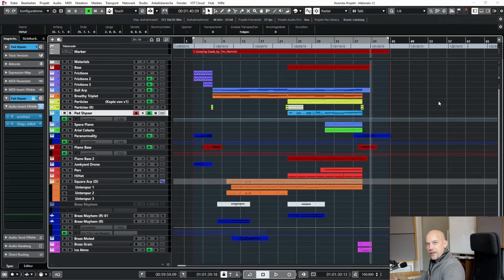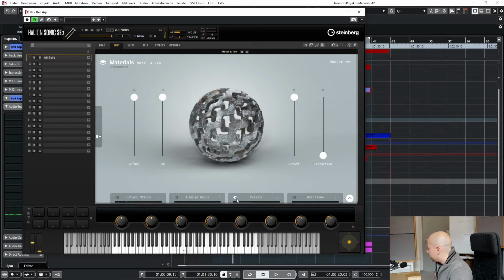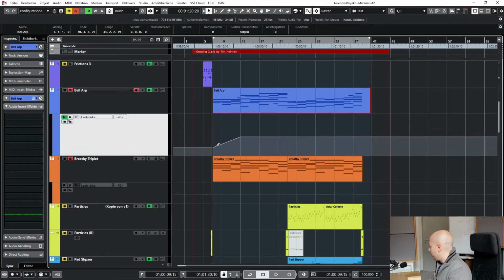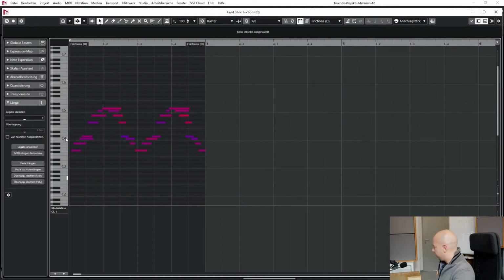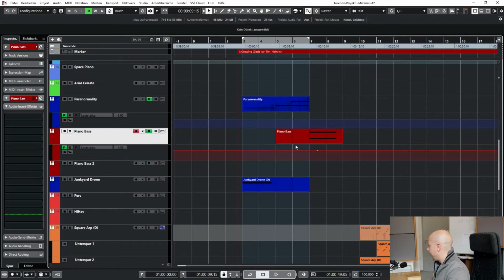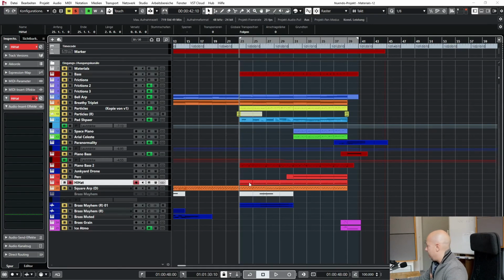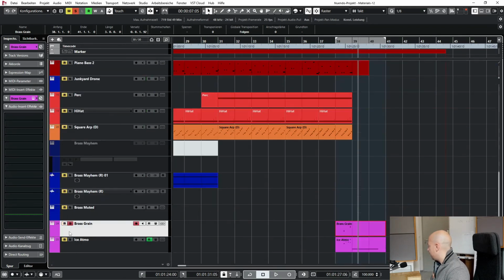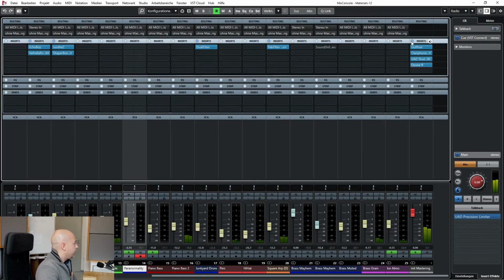Walkthrough Demo-Track Materials + FREE download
I wrote a demo song for the Materials Metal & Ice sound library. Here is a making of with all the details.